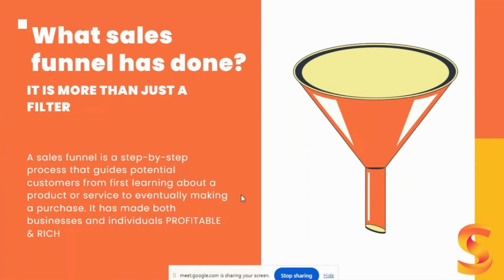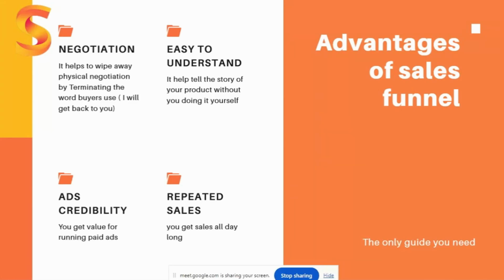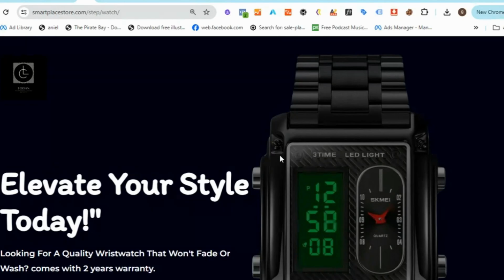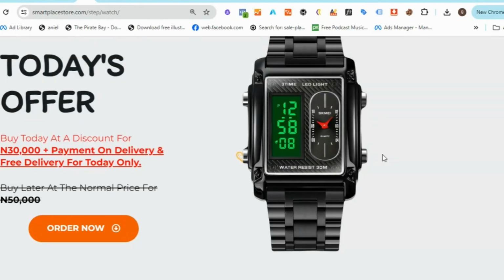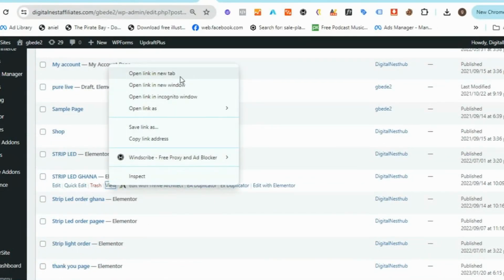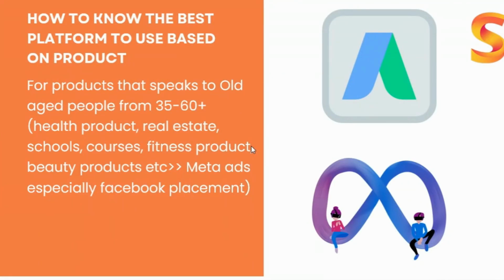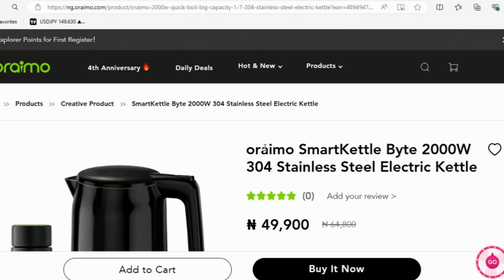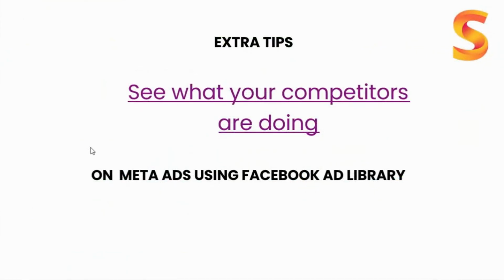Sales Made Easy: Sales Funnel Hacks | Converting Leads | Spying on Competitors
This sales and marketing session was facilitated by Gbede Daniel, Co-founder of Digital Nest E-Commerce Company.

With a history of working in the consumer market industry, real estate, health sector, education services, and technological service, he leads the operations of over 30 individual advertisers executing E-Commerce automations, Content Management Systems, and Sales Planning Operation on several products.